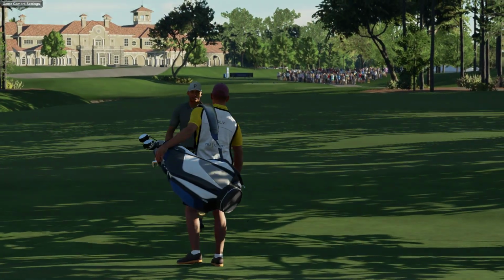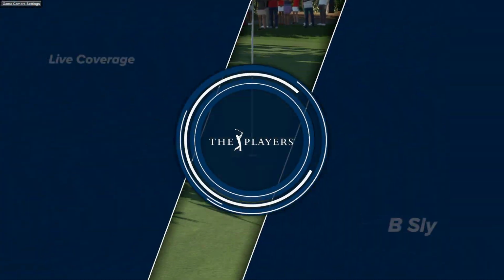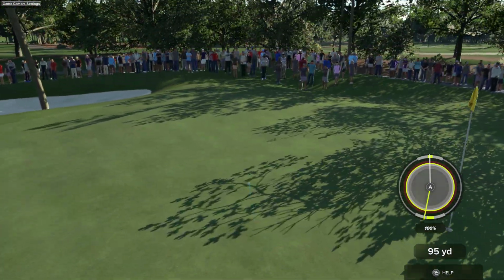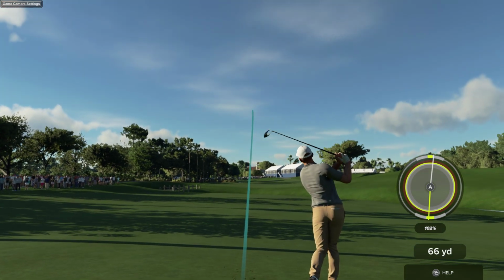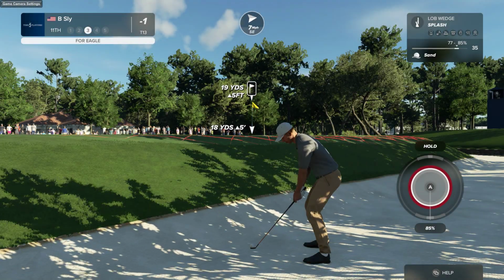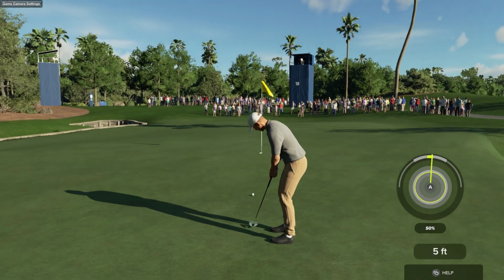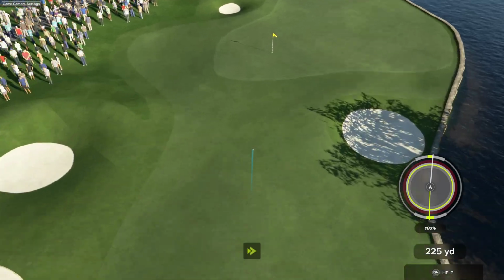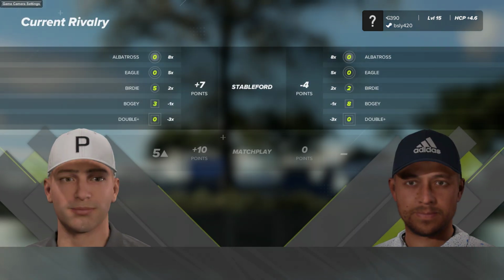Pga 2k23 Rd.12 - The Players Championship